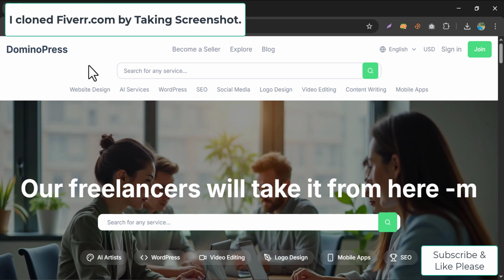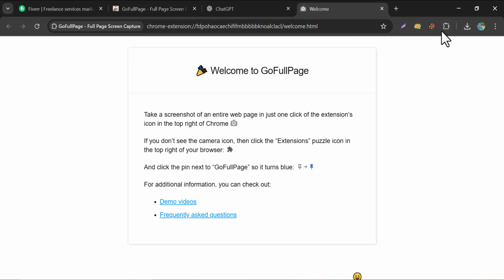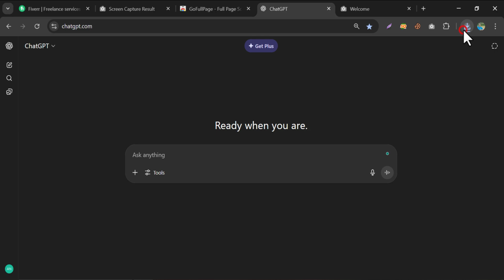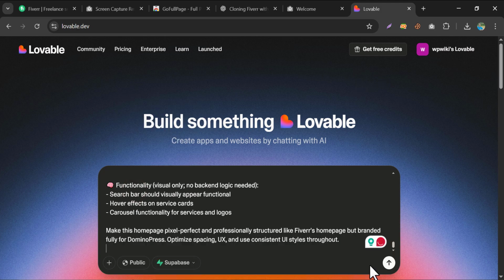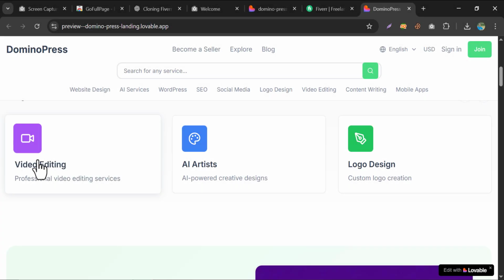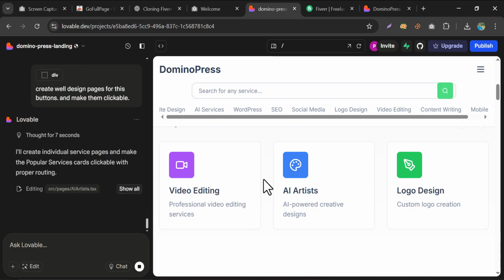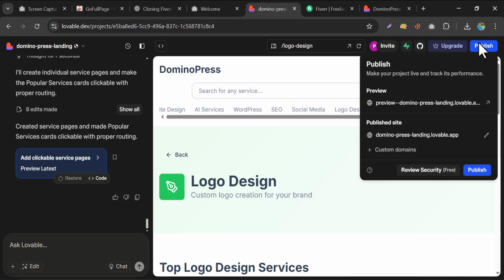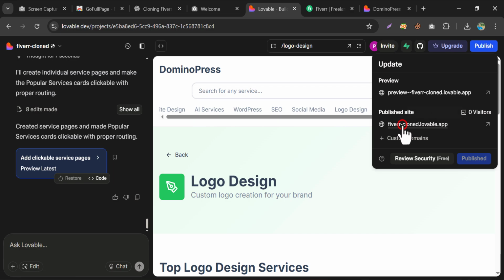How to Clone Any Website With Ai - Copy Million Dollar Websites in 5 Minutes (2025)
Ever wondered how to copy or clone any website in just a few clicks? 🚀 This tutorial reveals powerful methods to:

✅ Clone any website and edit it instantly
✅ Copy landing pages and web apps in minutes
✅ Use AI-powered techniques to duplicate websites
✅ Make clones for free — no coding required
✅ Customize and repurpose sites for your own use

Whether you're a creator, marketer, or tech enthusiast, this guide shows you how to harness AI to clone and modify any website with ease. Perfect for learning, prototyping, or building your own version of popular sites.

🔍 What You’ll Learn:
How to clone any website and edit it
How to copy any website using AI
How to duplicate landing pages and web apps
How to clone websites for free
How to make a clone of any site with one click

🎯 No technical skills needed — this is a beginner-friendly walkthrough packed with smart tips and free methods.